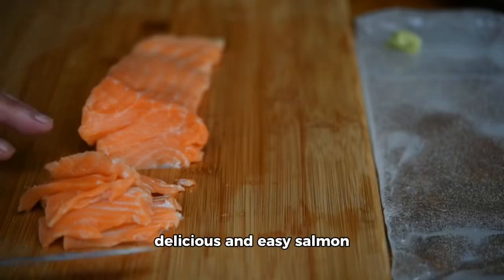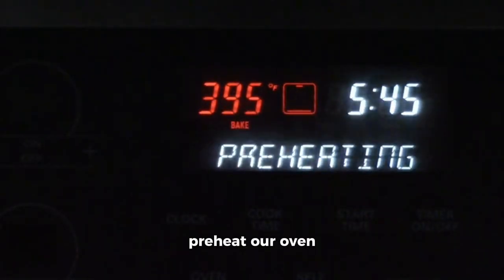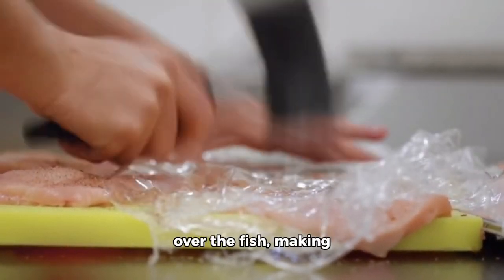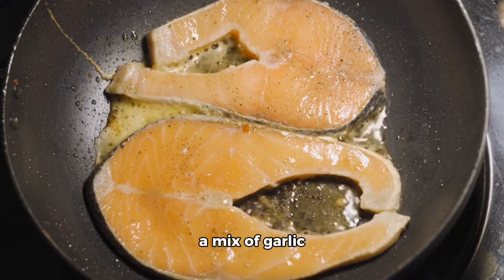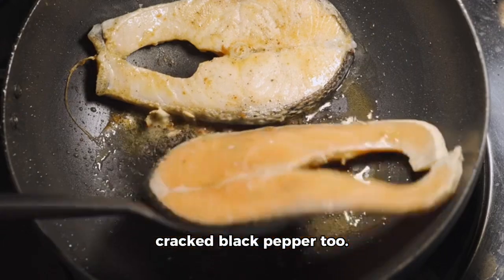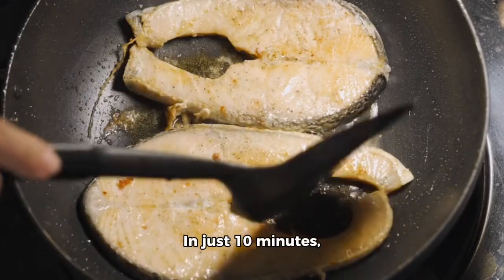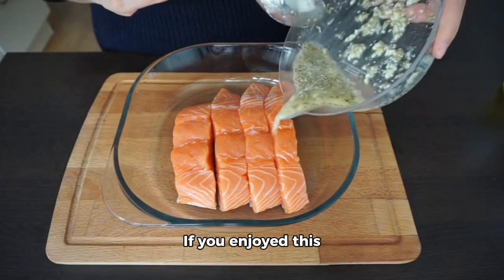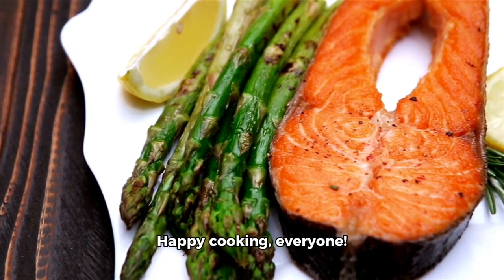How to Cook Salmon in 10 Minutes | Easy & Quick Recipe!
Description:
Looking for a fast, delicious, and healthy meal? In this video, I’ll show you how to cook salmon in just 10 minutes! This easy and quick recipe is perfect for busy days when you need a flavorful dinner in no time. Whether you’re using an air fryer or a regular skillet, this simple method ensures your salmon is crispy on the outside and tender on the inside. Follow along and enjoy a nutritious, restaurant-quality meal in just 10 minutes!

This 10-minute salmon recipe is perfect for weeknight dinners or meal prep.